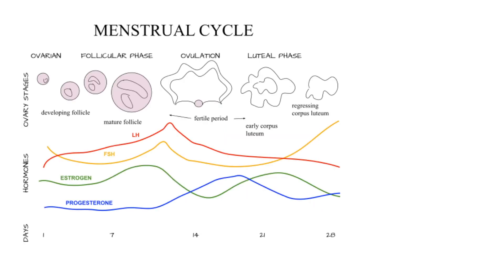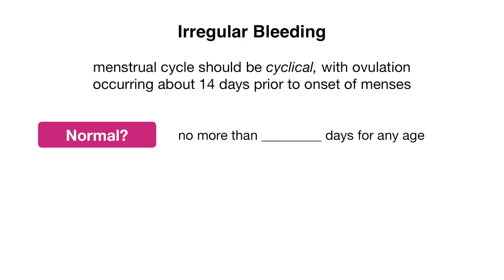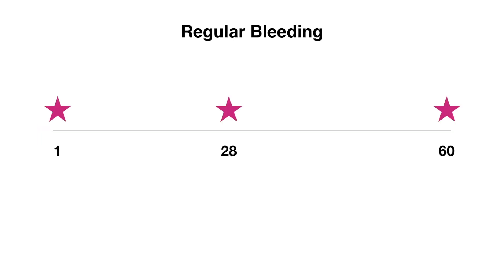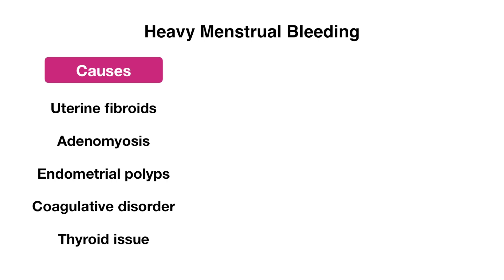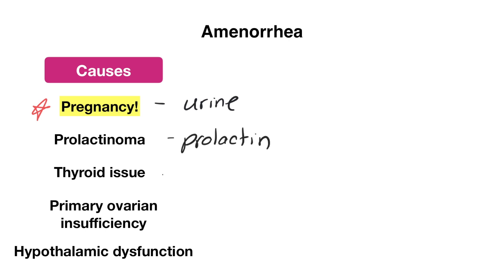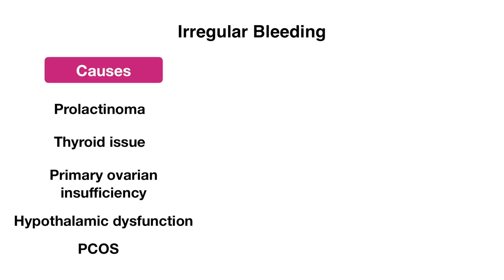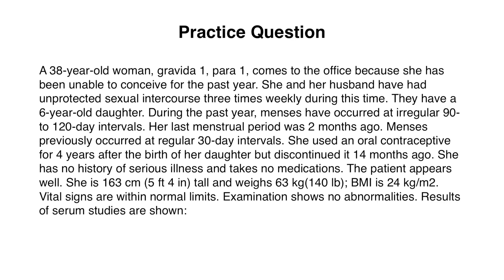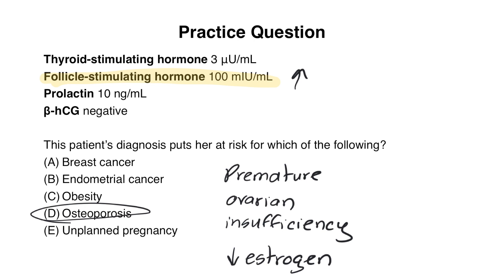Abnormal Uterine Bleeding EXPLAINED | irregular bleeding, heavy menstrual bleeding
In this video, we’ll cover abnormal uterine bleeding and the terminology this involves: heavy menstrual bleeding, irregular bleeding, regular bleeding, and amenorrhea. We’ll go cover the most common causes to consider with each one and next steps to take in evaluating these conditions. Abnormal uterine bleeding can be a difficult topic to master, but we’ll break it down that is both easy to understand and remember. You’ll develop the appropriate framework for approaching abnormal uterine bleeding, both on test questions and in a clinical setting!

Rotterdam Criteria (for PCOS)
Need 2 out 3 of the following:
Oligo- and/or anovulation
Signs of hyperandrogenism (clinically or on labs)
Polycystic ovaries (by ultrasound)

-Video Content-
00:00 Overview
01:00 Terminology
04:15 Causes and work-up
07:23 Practice question